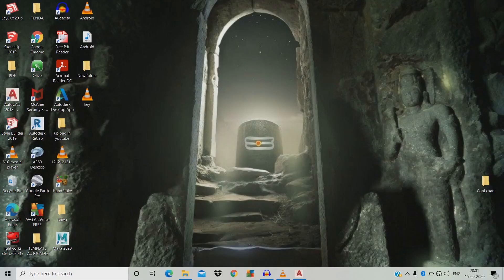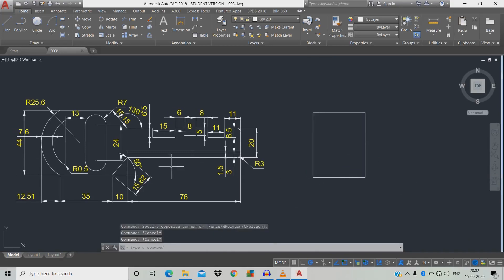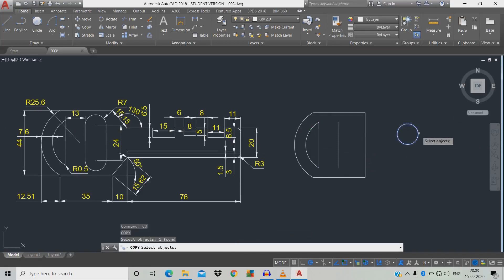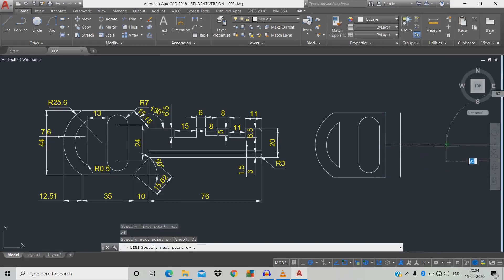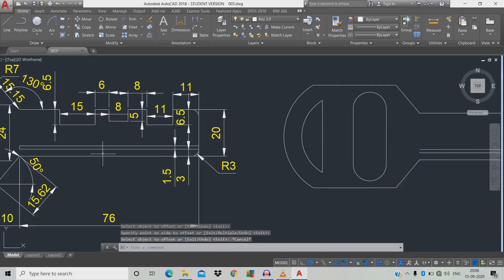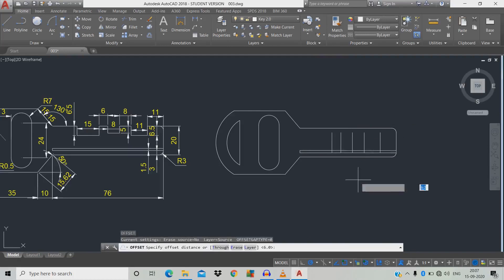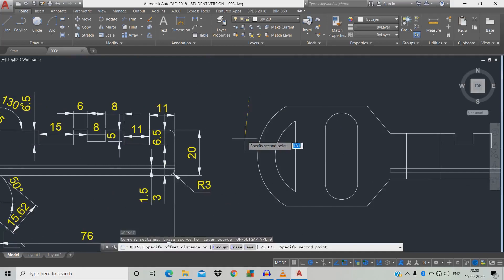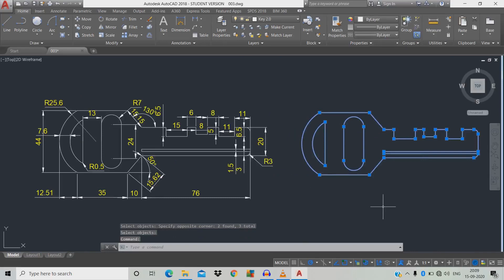AutoCAD 2D Practice - Key #002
2D practice in Autocad by using line command and offset command by repeating this practice it made us confidence regarding Autocad basic Design. A key Shape design is mentioned with dimension for Practice.